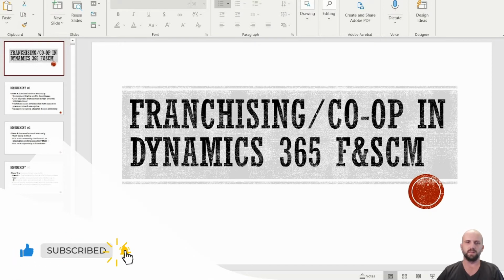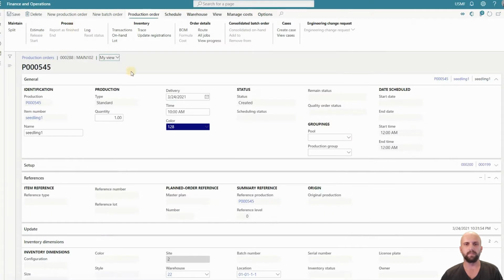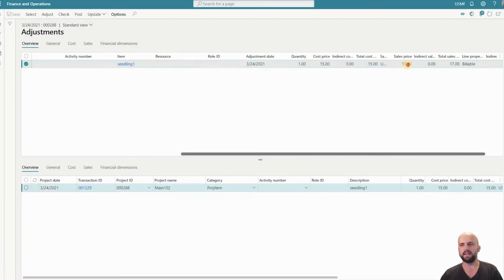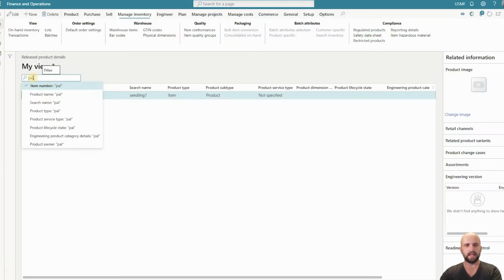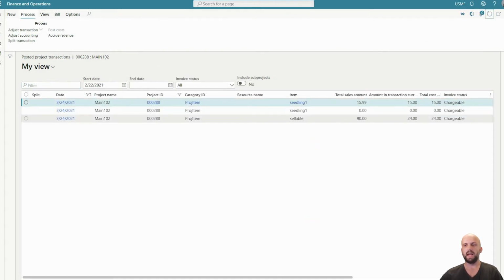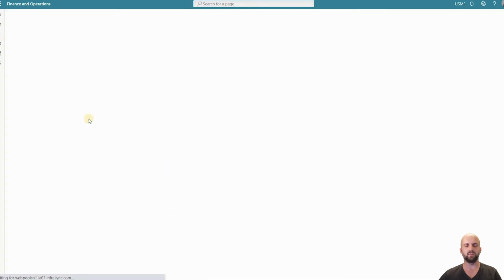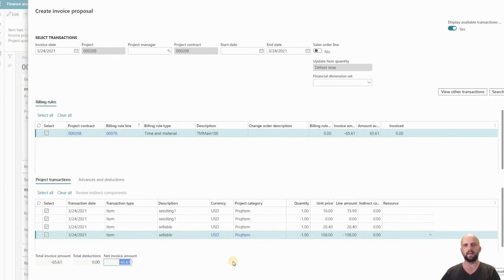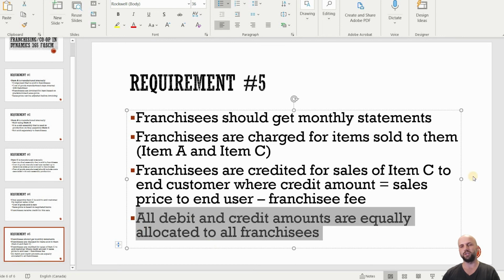Case Study: Franchising and Co-op in Dynamics 365 F&SCM - Nextone Consulting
In this video we will review requirements that contain elements of franchising and co-op business models. We will then demonstrate the entire process that addresses these requirements using Production Control and Project Management and Accounting functionality in Dynamics 365 Finance and Supply Chain Management.